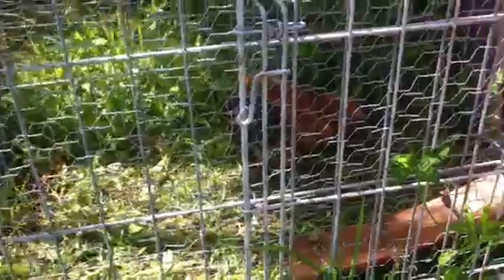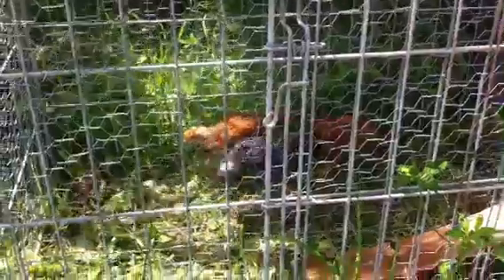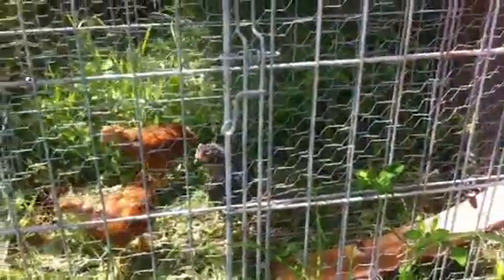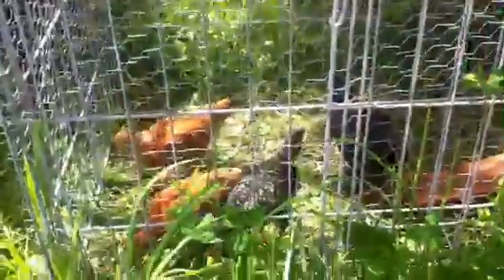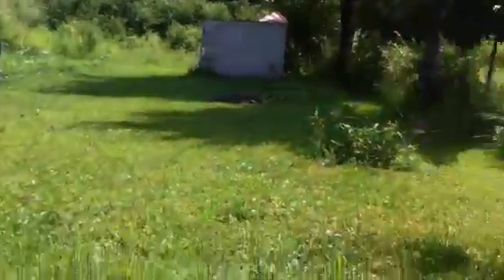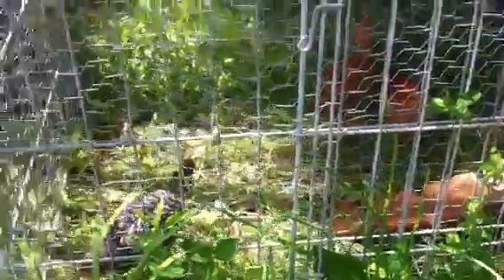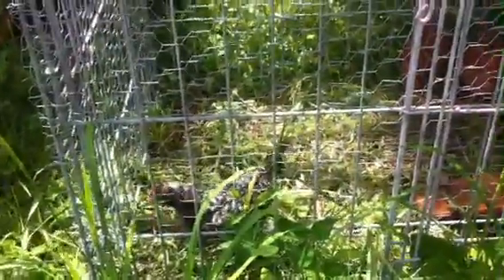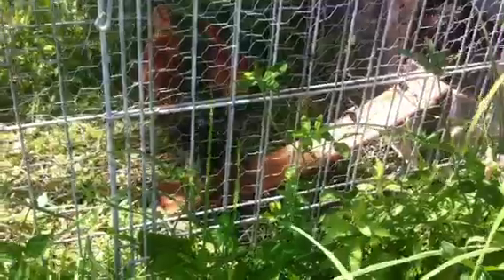Chicken update week 4-5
Just another chicken update